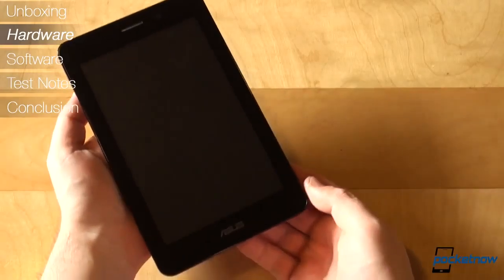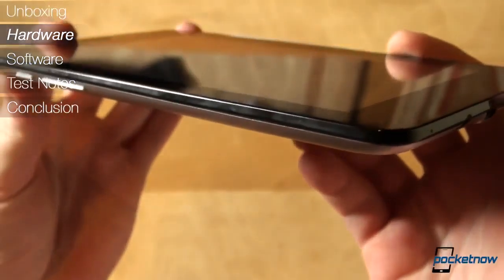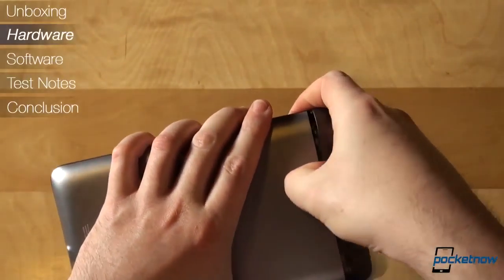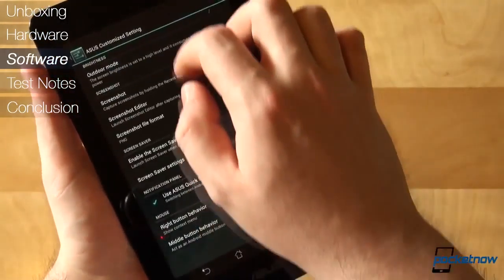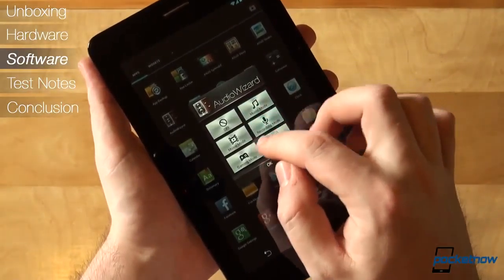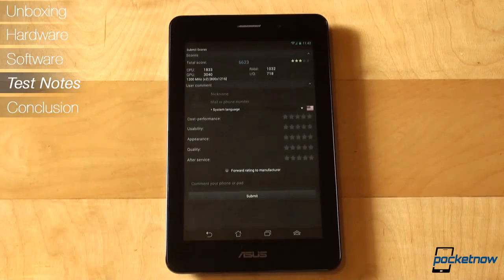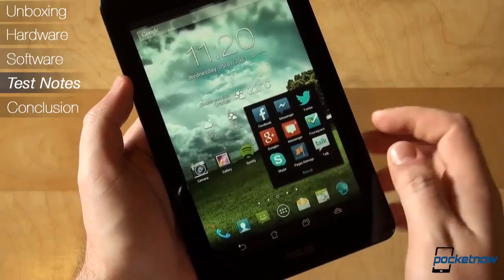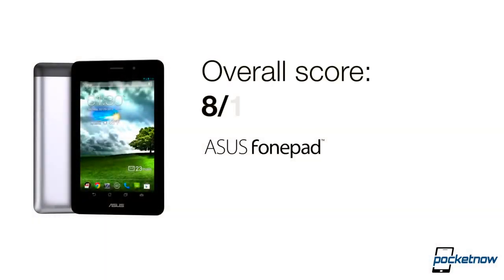ASUS Fonepad Review